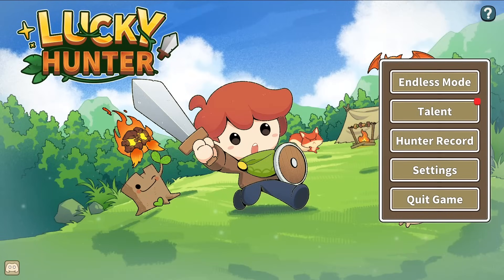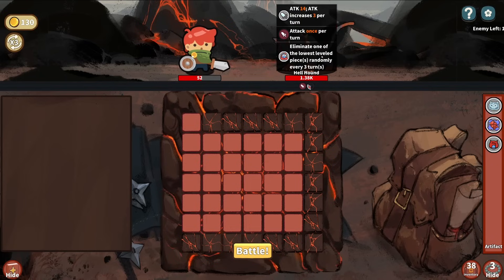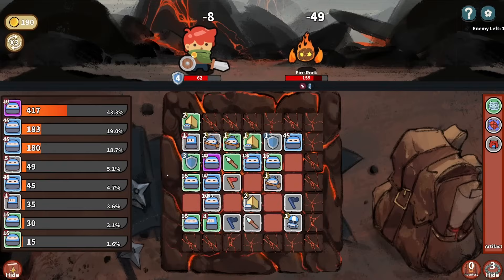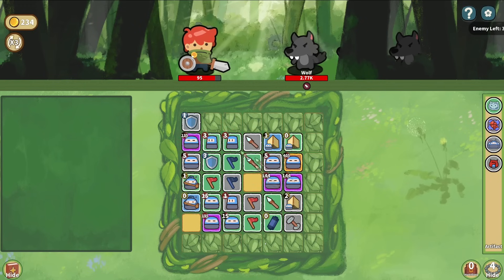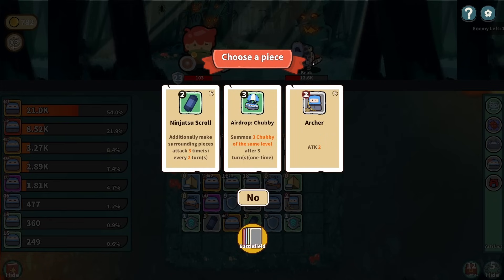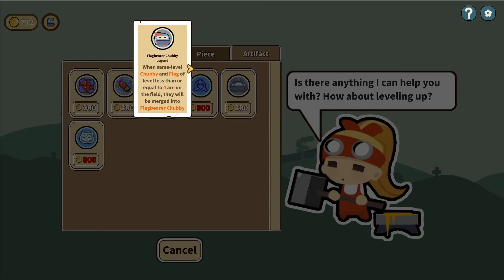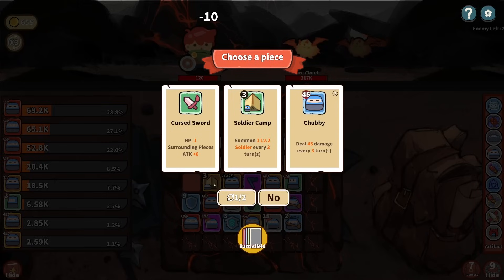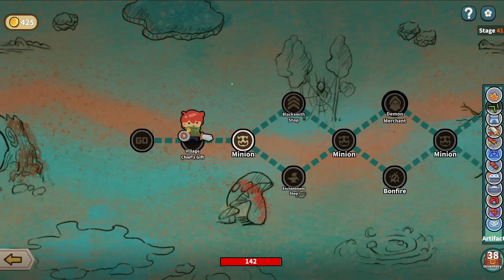I BROKE THE GAME With This Artifact! | Lucky Hunter | Chubby Run Part 1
Lucky Hunter is a deck-building auto battler Roguelike game. Your pieces are automatically played on the board, and players will focus on building unique decks and relics, making the best of the synergies between pieces to defeat increasingly powerful prey.